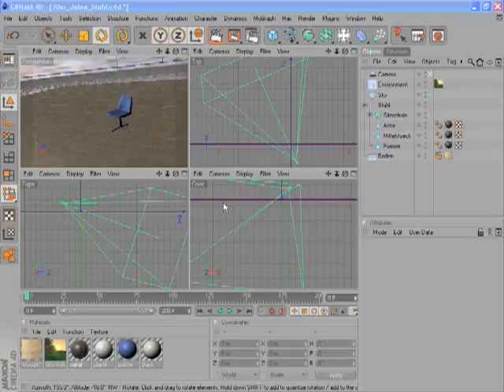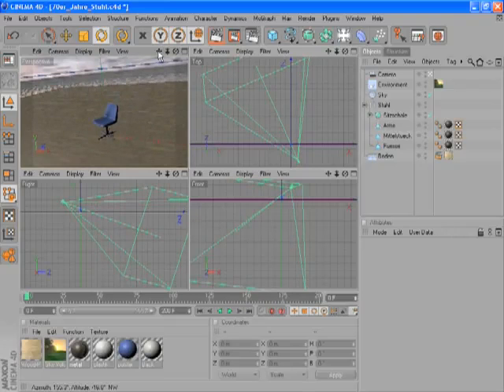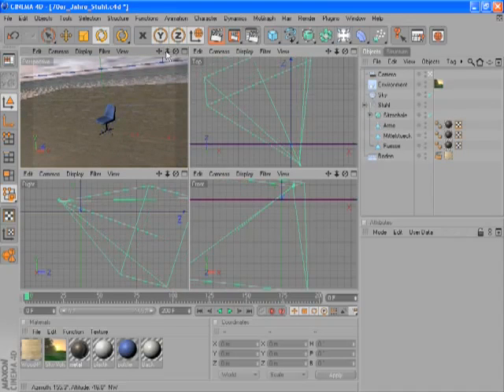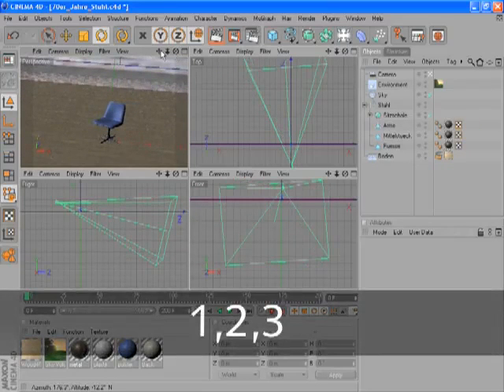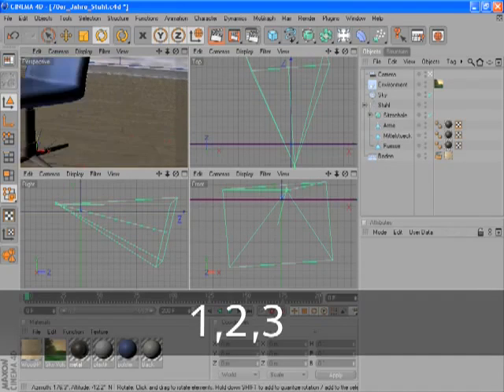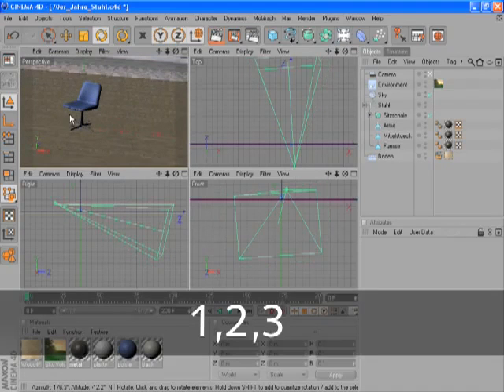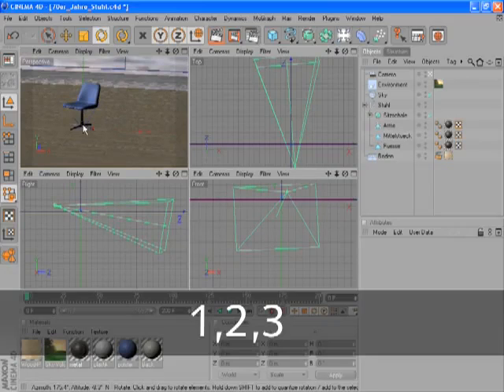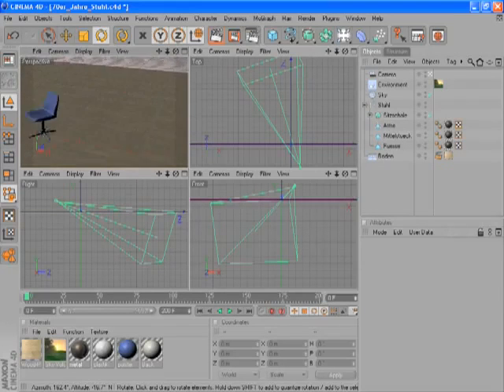C4D小技巧04 在CINEMA 4D觀看導航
在場景中快速的移動是CINEMA 4D工作迅速的關鍵。